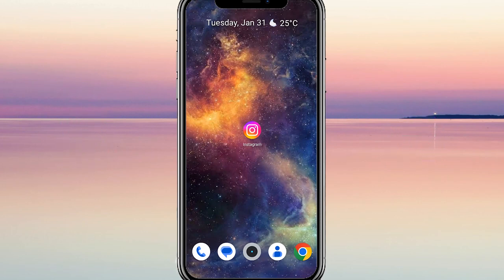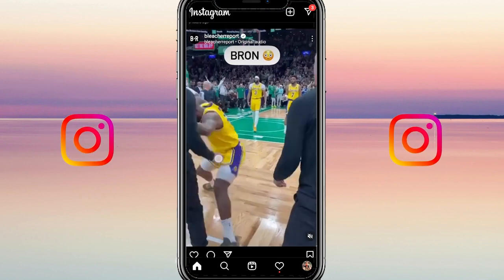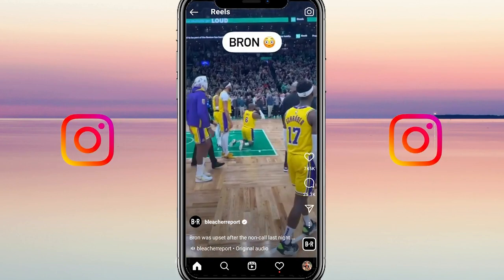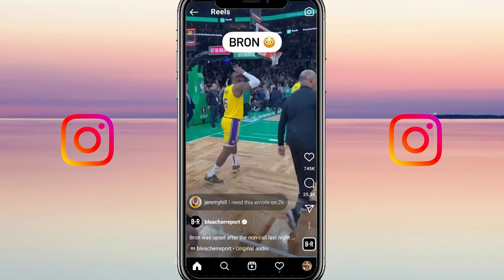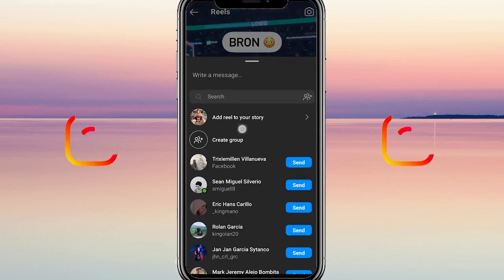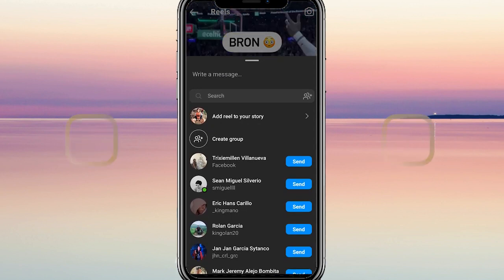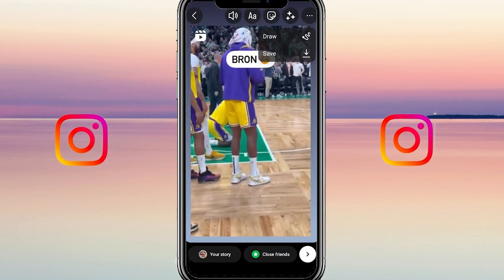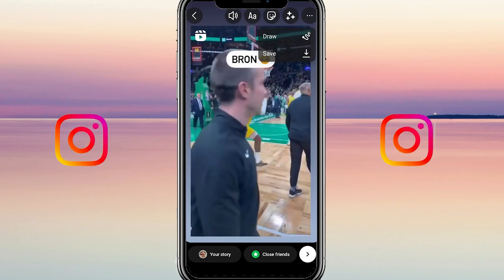How to Download Instagram Reels video (2023 Update)